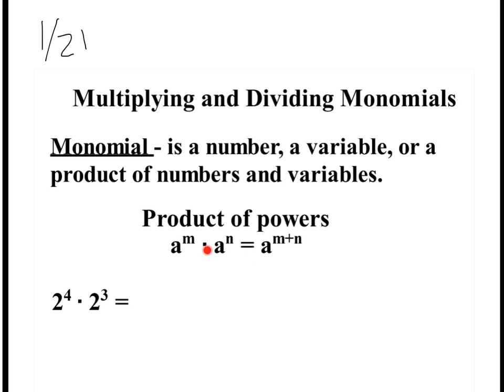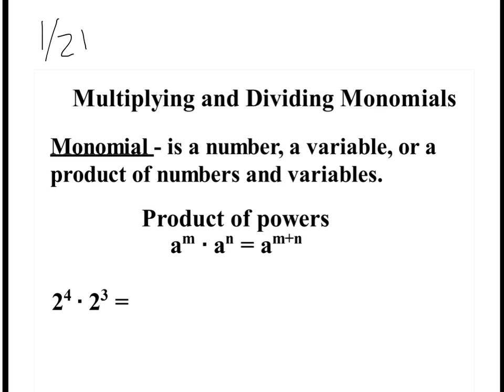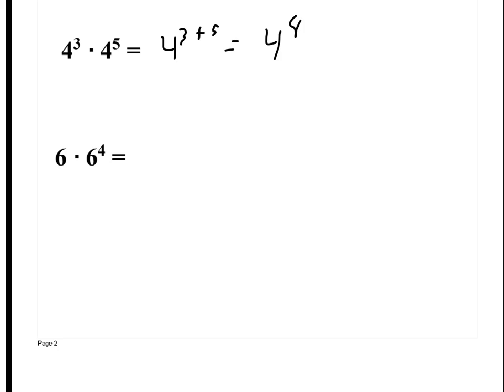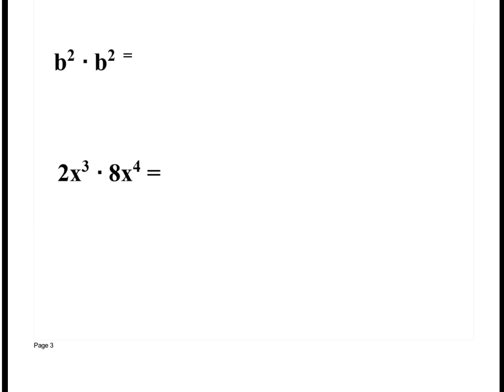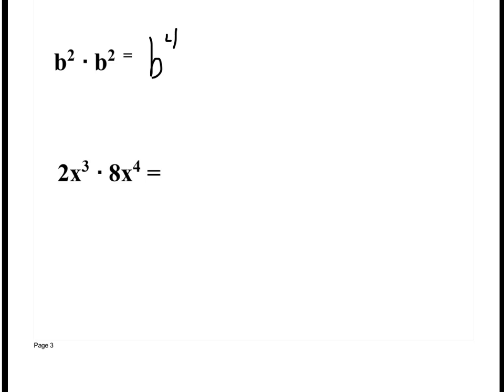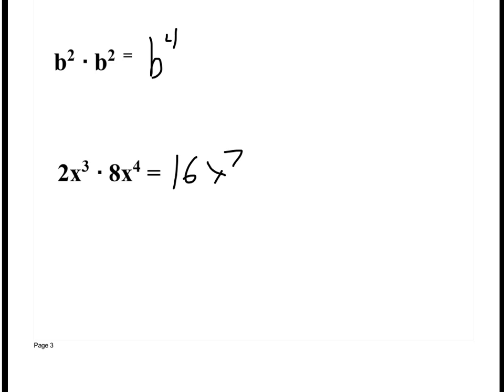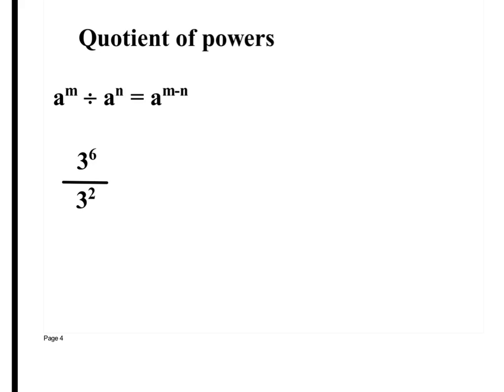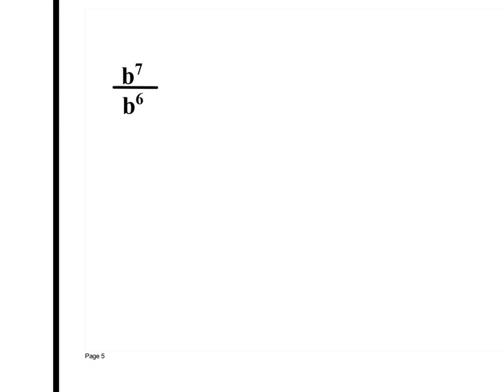Pre-Algebra Mult. & Divide Monomials 1/21/15